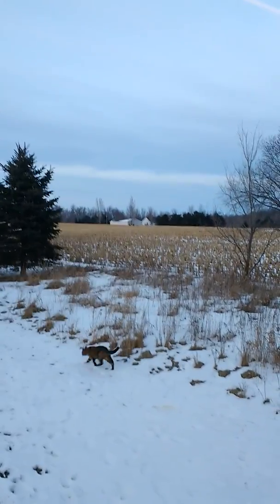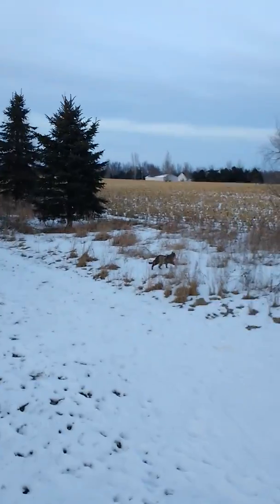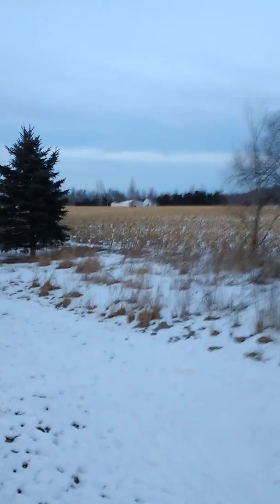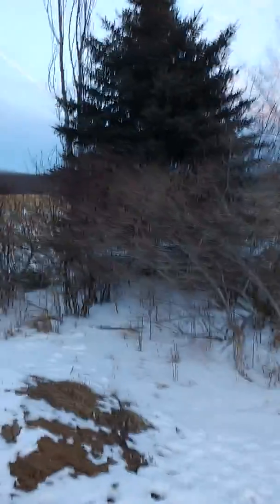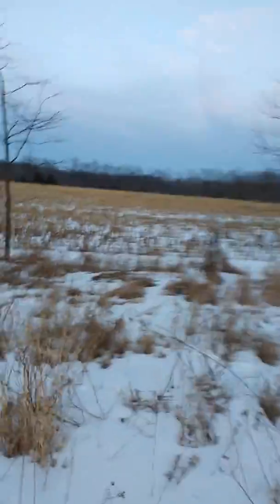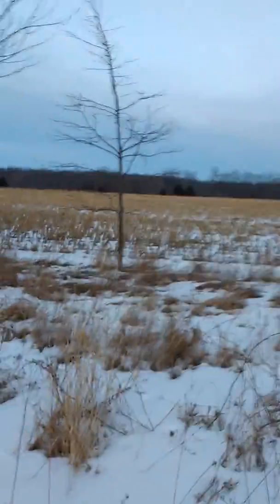Deer, Cats, and Pawpaw Tree Talk In The Cold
Brrr... sorry for shivering while shooting.